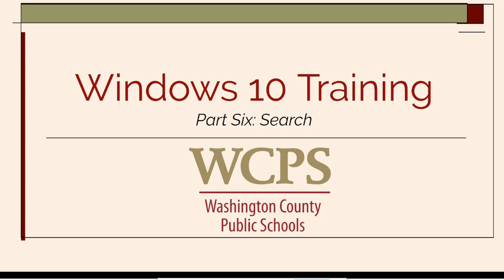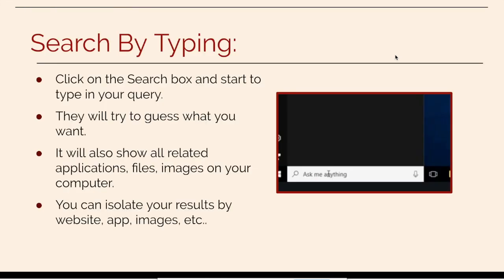Windows 10: Search